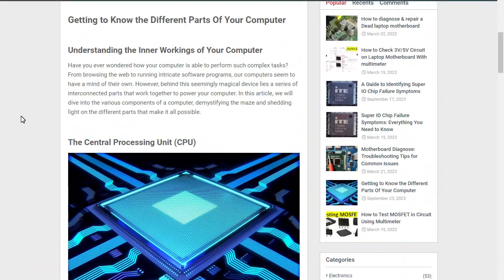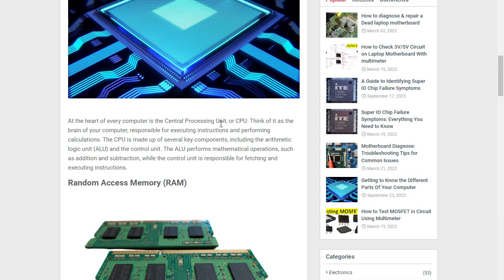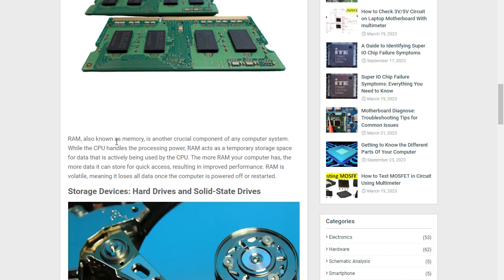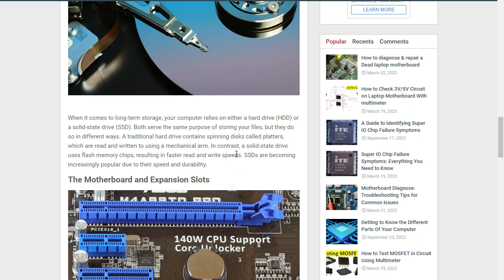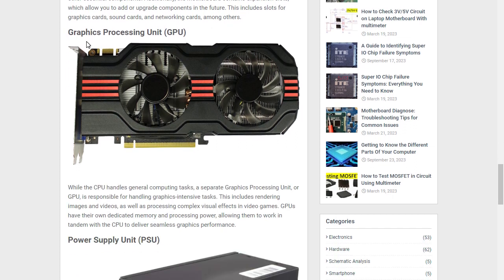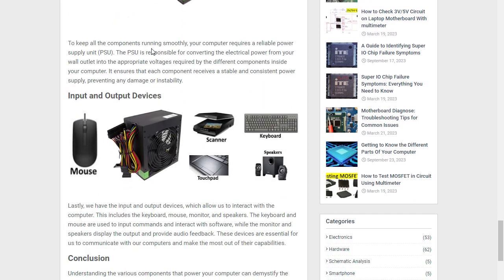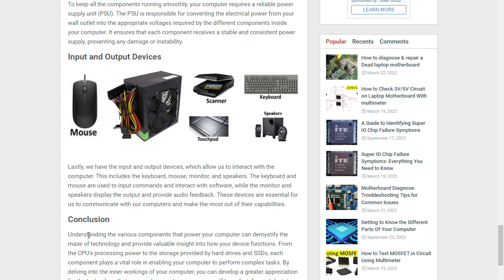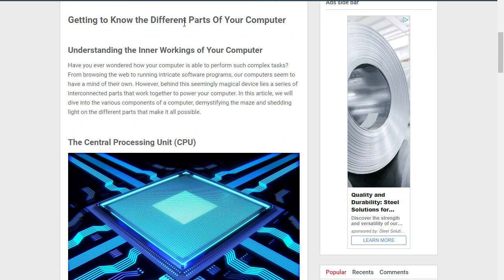Computer Major Parts, CPU, GPU, RAM, HDD/SSD Slots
How to diagnose & repair a Dead laptop motherboard course👇👇👇
Microscope
Voltage Injector
Programmers
Reballing / Stencils
Repair Tools
Test Tools
Components
Donor Boards
Gadgets / Accessories
Ports / Connectors
Tweezers
Adhesive
Apparel